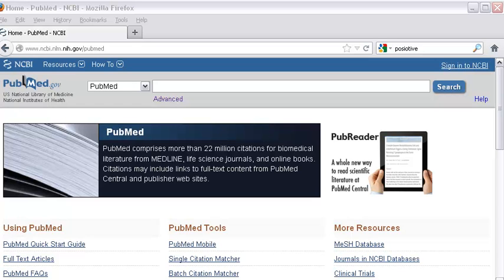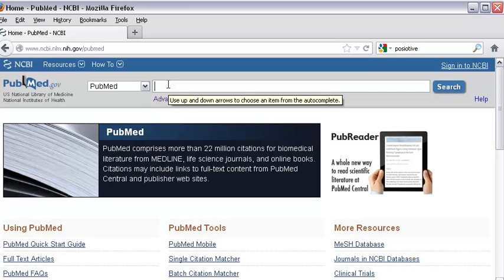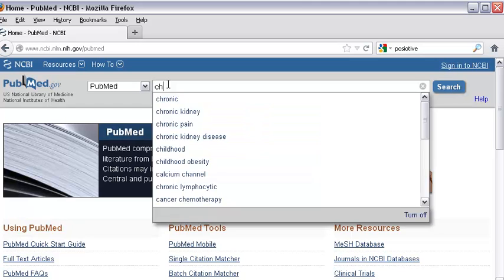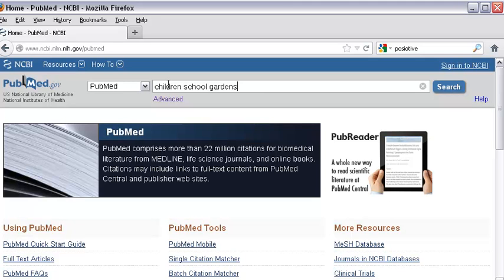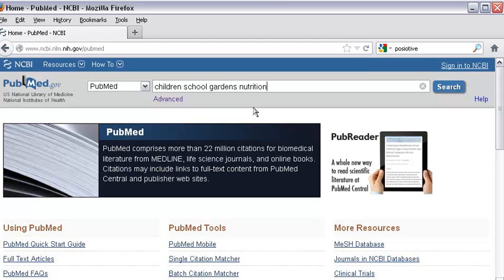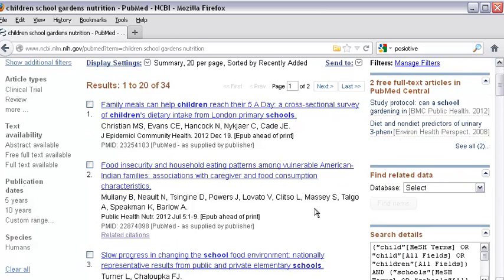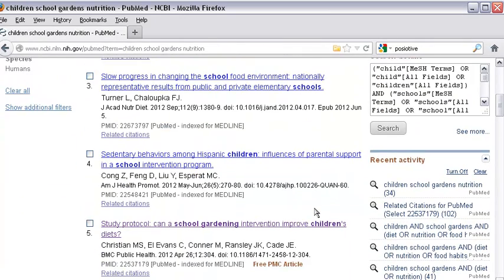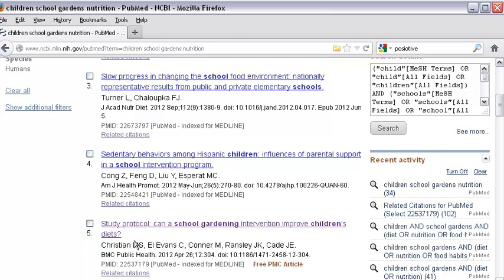Beyond Google Video 4: PubMed Basic Search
Beyond Google Video 4 describes how to perform a basic search in PubMed.